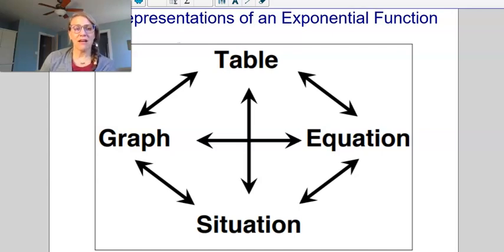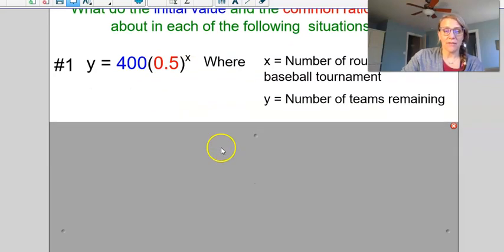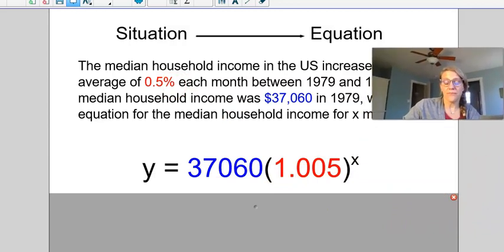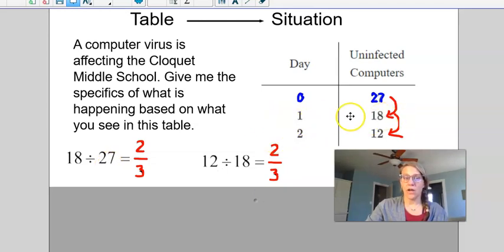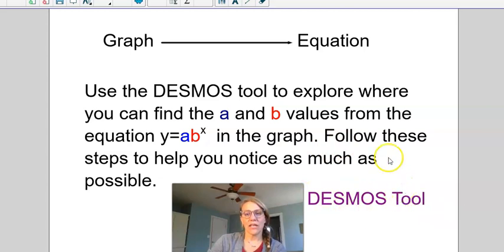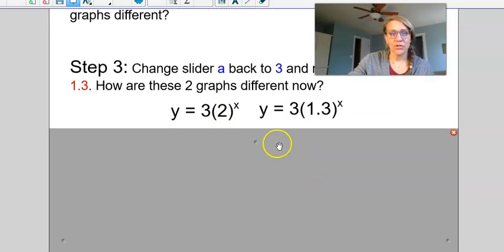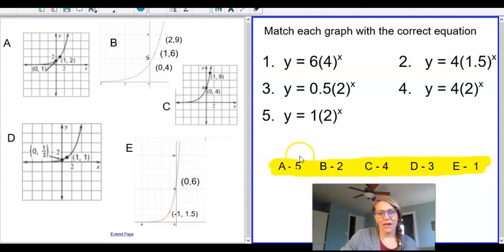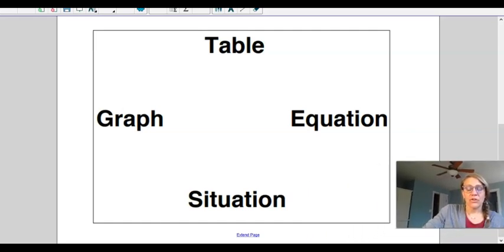Lesson 7 1 2 CCA